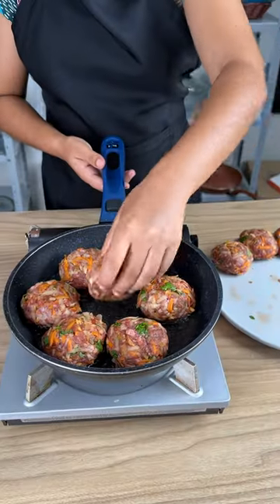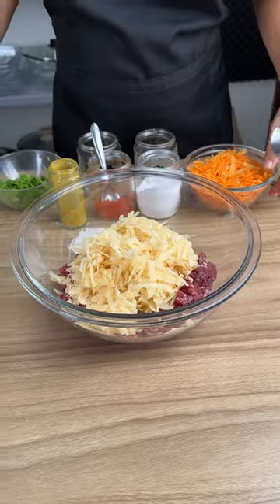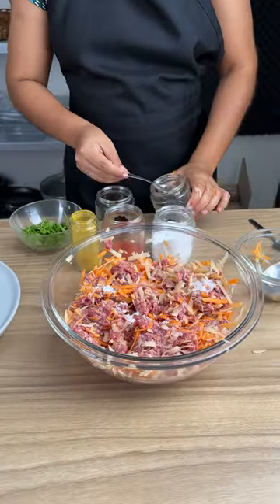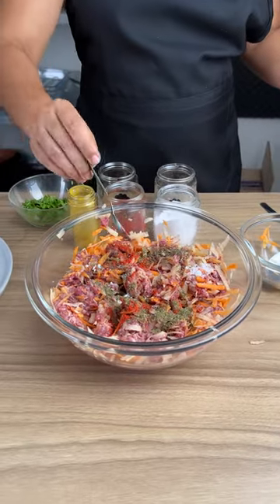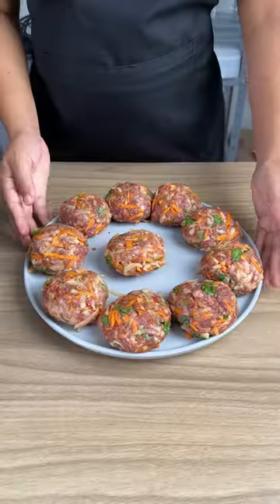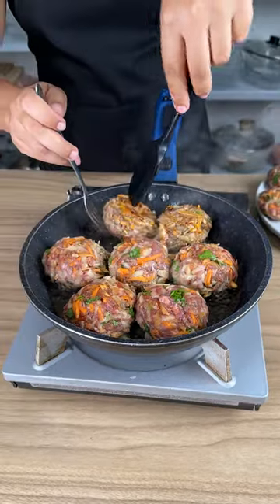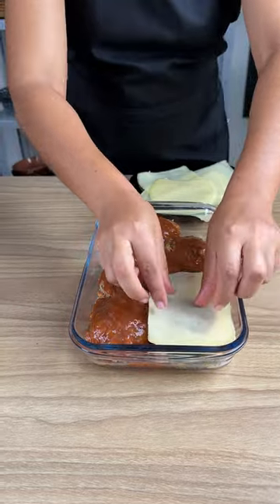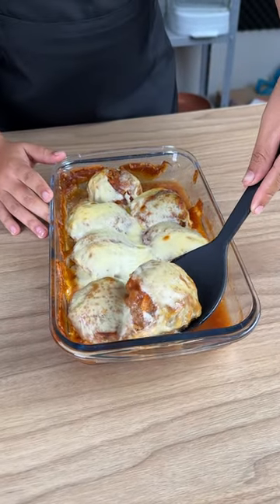How to double meat using potatoes and carrots!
INGREDIENTS:
• 2 grated potatoes
• 500 g of ground beef
• 2 large grated carrots
• 1 teaspoon of salt
• 1/2 teaspoon black pepper
• 1 teaspoon of paprika
• 1 teaspoon of dried parsley
• Saffron
• Green smell to taste
• Oil
• 200 g of tomato sauce
• Slices of mozzarella cheese